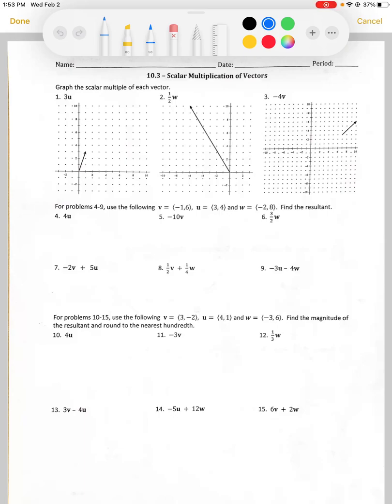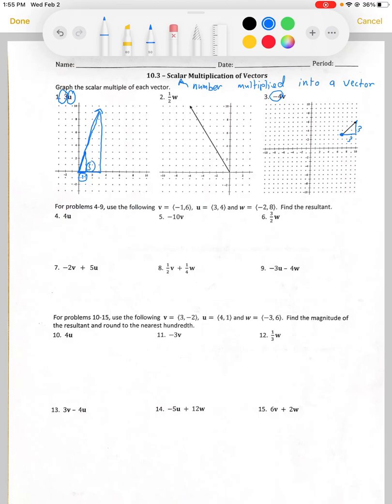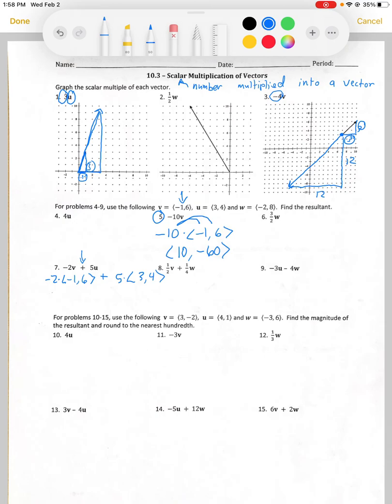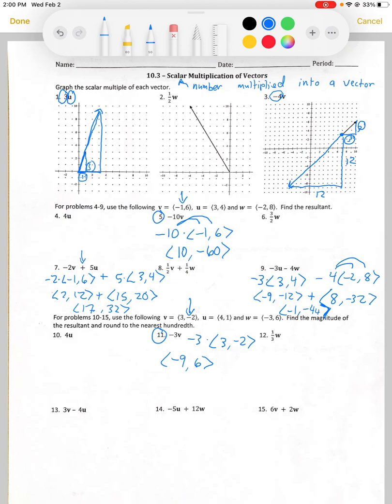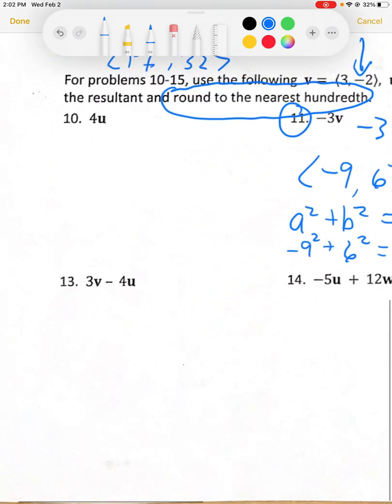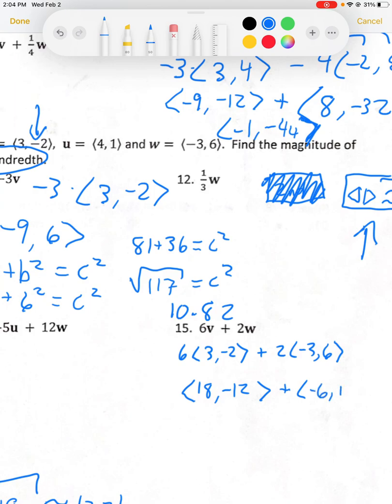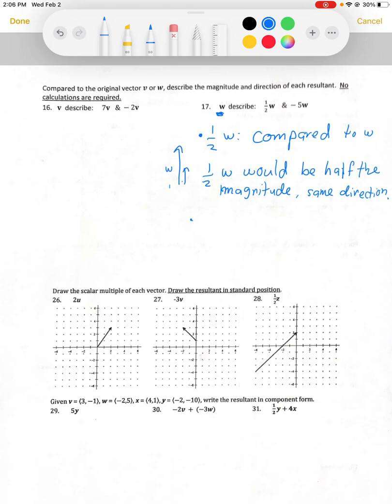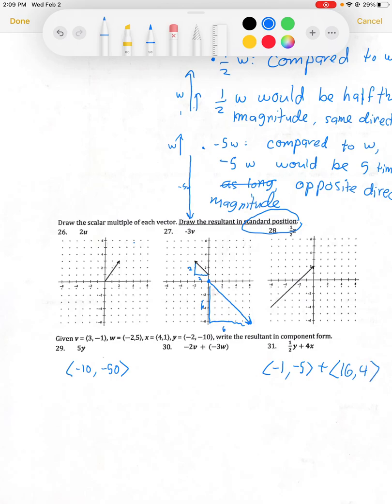Scalar Multiplication for Vectors